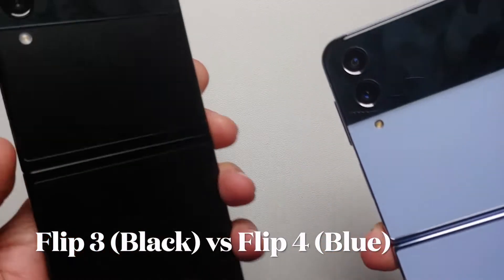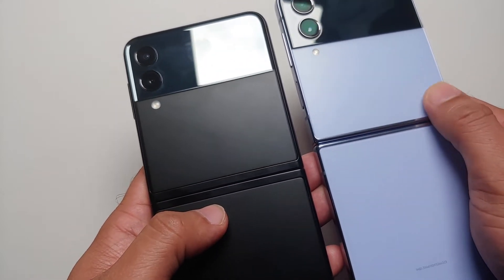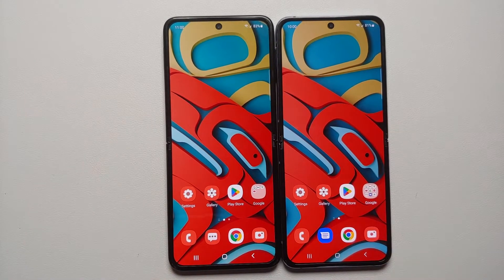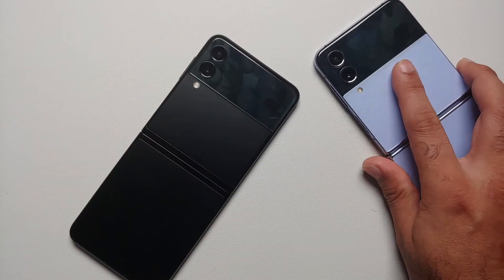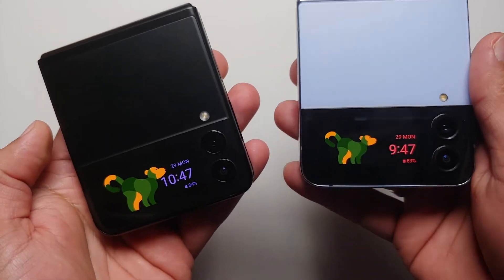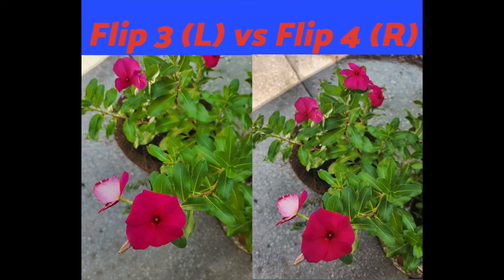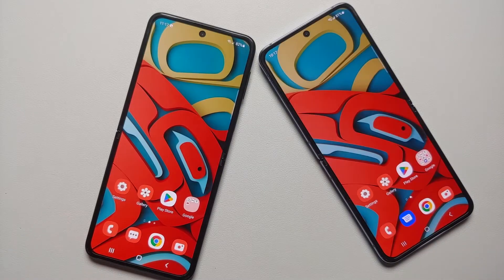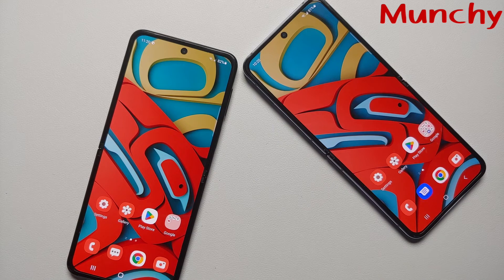Samsung Galaxy Z Flip 4 vs Z Flip 3 Comparison; Differences, Camera & Should You Upgrade or Not?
Do you want to see a side by side comparison of Samsung Galaxy Z Flip 3 vs Z Flip 4? In this detailed video we will do a side by side comparison of Samsung Galaxy Z Flip 3 vs Z Flip 4. We will tell you the difference between the Z Flip 3 and Z Flip 4, and a camera comparison between the Z Flip 3 and Z Flip 4. We do hope after watching this video you can make an educated decision as to whether you should upgrade from the Samsung Galaxy Z Flip 3 to the Samsung Galaxy Z Flip 4 or not.

*Samsung Galaxy Z Flip 3 vs Z Flip 4 Comparison Chapters*
00:00 - Introduction
01:15 - Design & Build Changes
04:15 - Hardware
05:08 - Display
06:38 - Cover Screen
07:44 - Battery & Charging
09:07 - Camera
10:03 - Software
10:56 - Z Flip 3 vs Z Flip 4, Should You Upgrade?